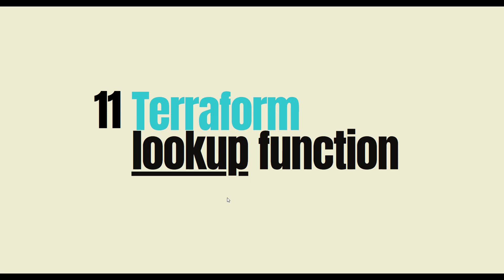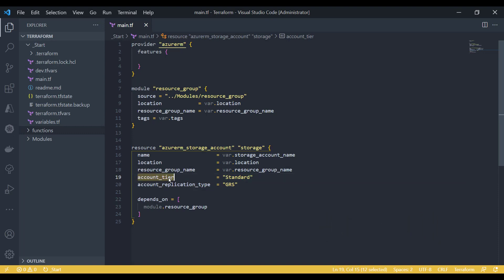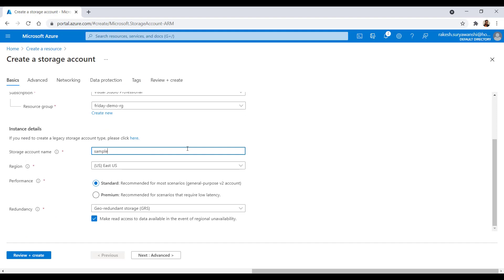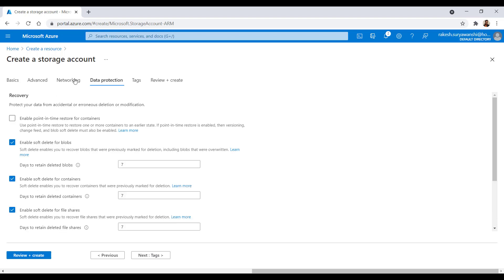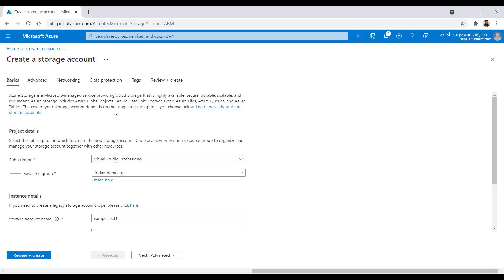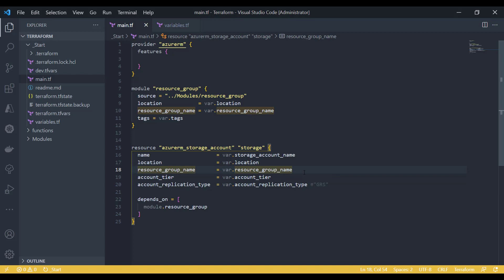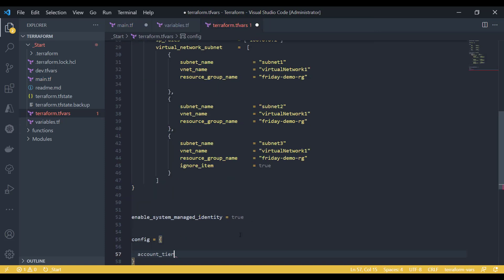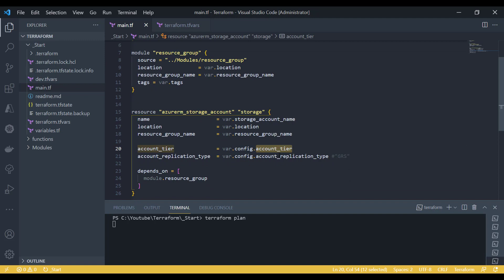terraform lookup function | Learn Terraform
in this video you will learn how to find a value of a key from map collection using terraform lookup function. using the lookup function you will get a freedom to write error less code